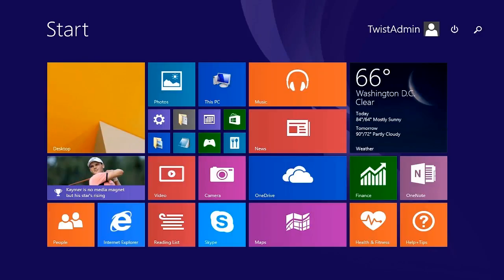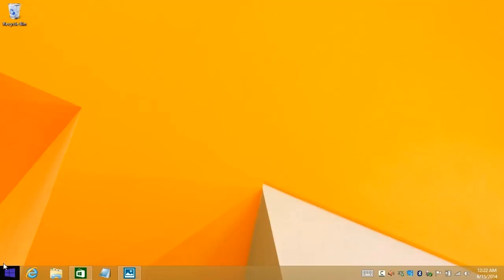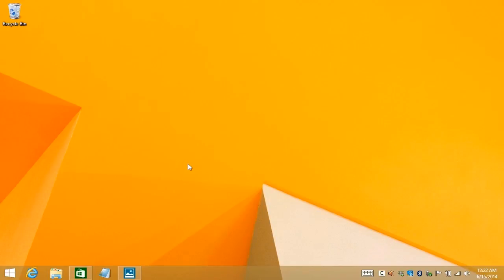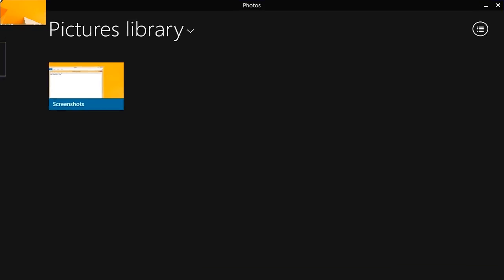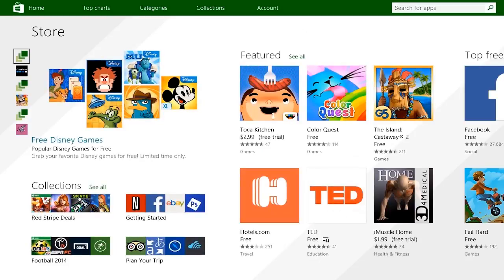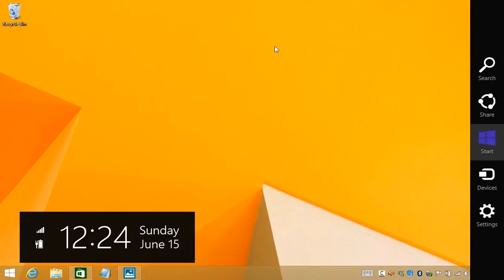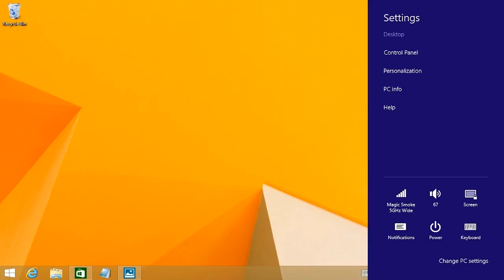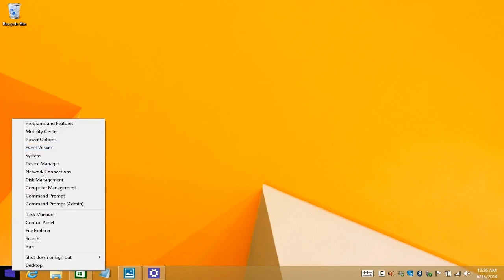Microsoft Windows 8.1: Charms Bar, Hot Corners, and Quick Access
This video is a sample from Skillsoft's video course catalog. Microsoft Windows 8.1 provides improved desktop navigation functionality for keyboard and mouse users while maintaining the flexibility touch users require. In this video, Byron Hynes demonstrates how to use hot corners to navigate between applications and access the Charms bar, how to access the Quick Access Menu, and how to swap between Start screen and desktop.

Byron Hynes is an Enterprise Technology Strategist, author, trainer, and consultant. He is a Microsoft Certified Trainer (MCT) and holder of multiple Microsoft and Cisco certifications. He has designed and configured several large Exchange, Active Directory, Windows Server, and Remote Access/VPN deployments for military, commercial, and small business clients. He has spoken at several Microsoft conferences and events in Europe, Canada, and the US, and was awarded the Microsoft Most Valuable Professional (MVP) Award in the Windows (Security) category.